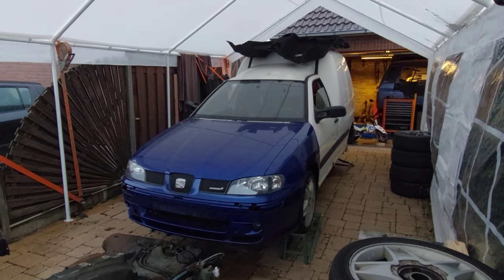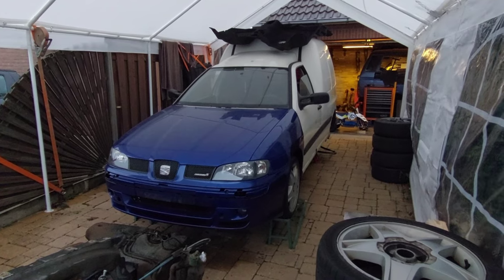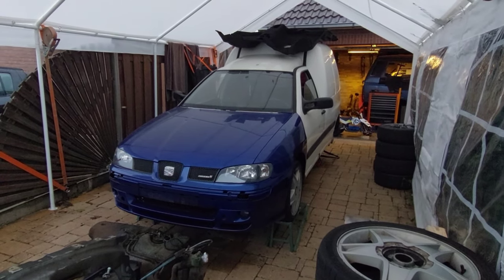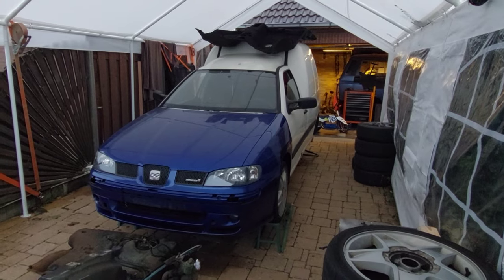VW Caddy Mk2 1.8t TURBO SWAP - @BeardedBuilds (EP11) (Rear disk brake conversion continued)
Hi Guys,

This is a low budget 1.8T Caddy Mk2 build, the goal is to do this as cheap as possible and end up with a road legal, and cool looking car. I allready have some cool parts and plans for it.

I really enjoy making these videos and showing the work put into building a car like this. I am really thankfull for the time you have put in watching my video(s). Time is the most valuable you have other than family♥️.

Let me know If you want to see specific things and/or if you have tips and tricks, it will be greatly appreciated.

Hope you enjoy and follow allong.

Copyright of these videos belong to:
B. van Os
K. van Os - Gudde

It is forbidden to use, alter, reupload these videos in any shape or form without consent.